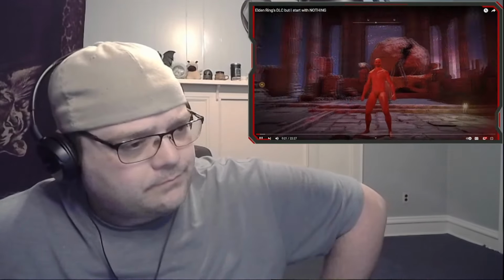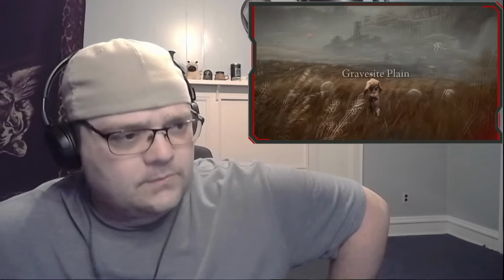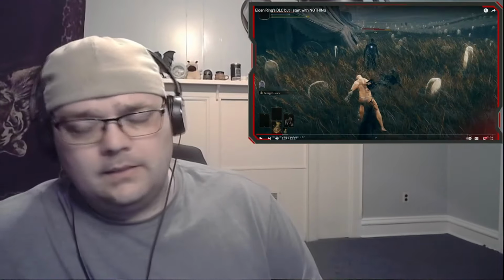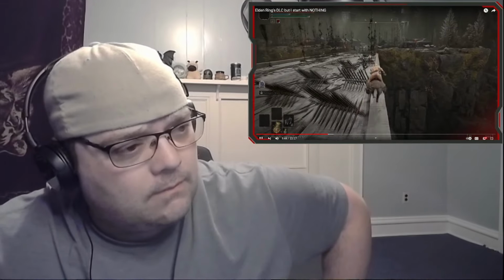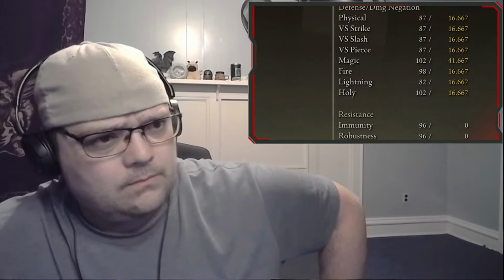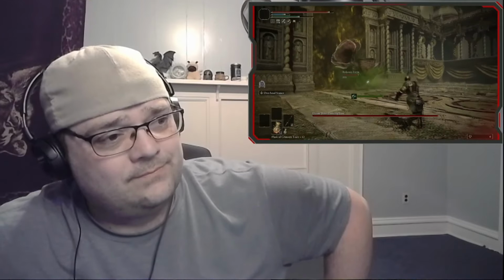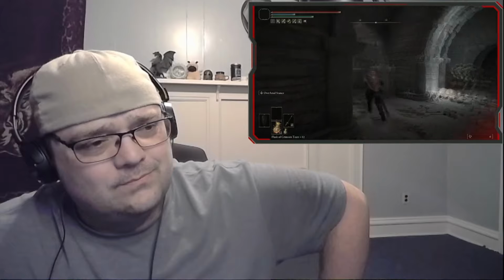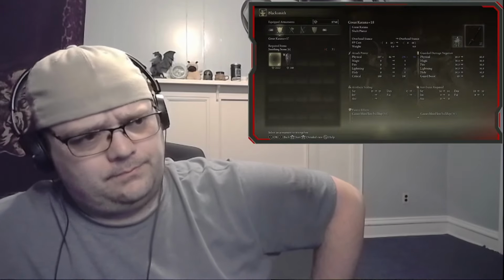Elden Ring's DLC but I start with NOTHING - First Time Reacting to Iron Pineapple!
New House Wishlist

Iron Pineapple Links!